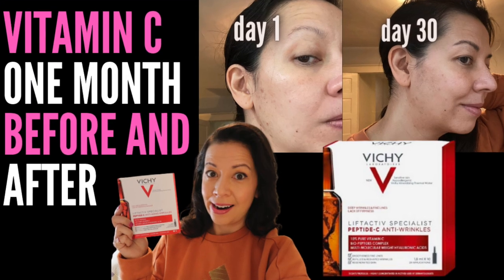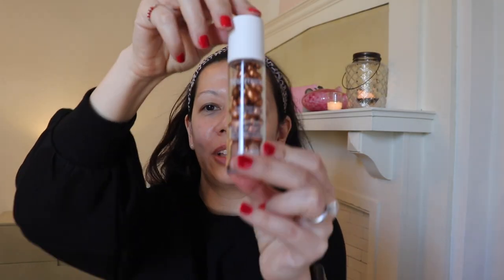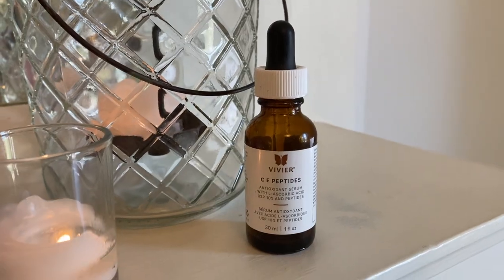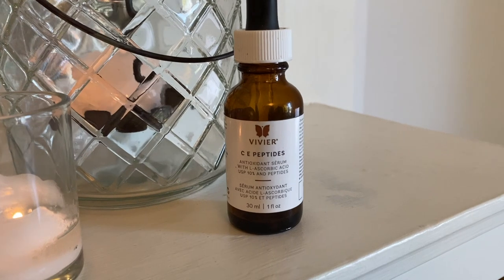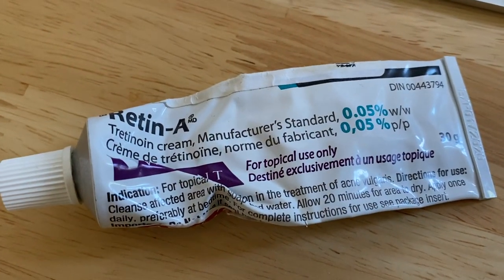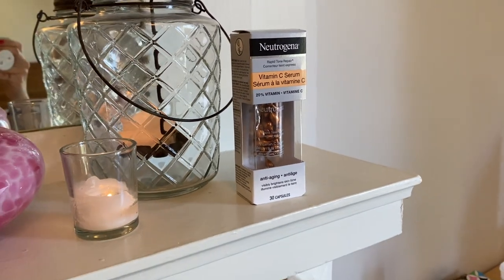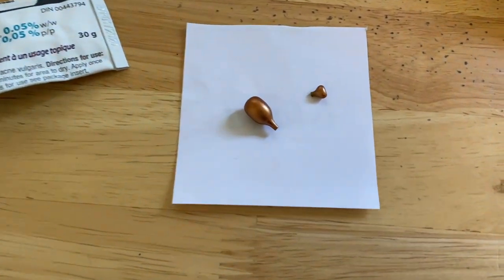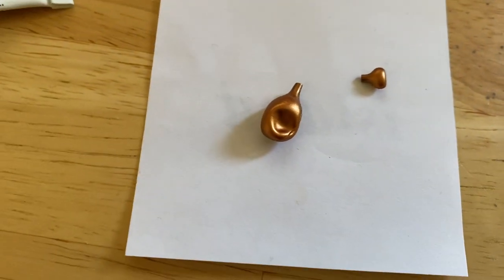BEFORE/AFTER OF NEUTROGENA VITAMIN C CAPSULES ON MATURE SKIN: I USE THE WHOLE BOTTLE IN 30 DAYS!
Full 30 day review and before and after of Neutrogena Vitamin C ampoules (actually capsules). Let's test this product out on mature skin for a month! Thank you for letting me know Dr. Dray featured these in a video, that persuaded me to do a full before and after test on these Vitamin C daily use, portable capsules. I love that they are easy to carry around and won't degrade or oxidize like vitamin C in a dropper!

This is 100% not sponsored, not an ad, and I purchased this product with my own money.